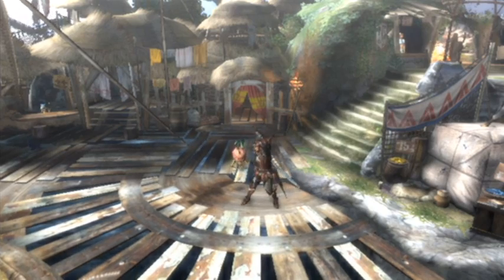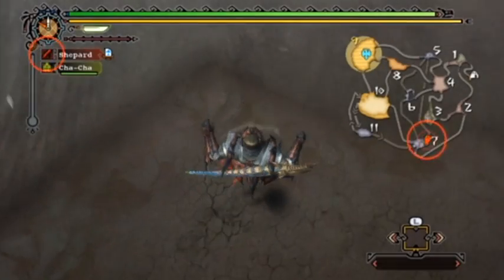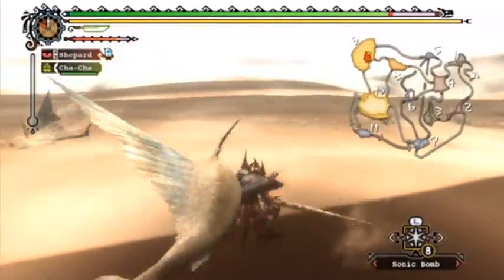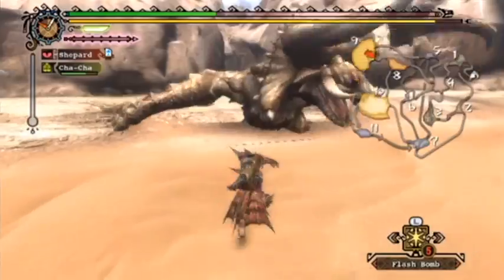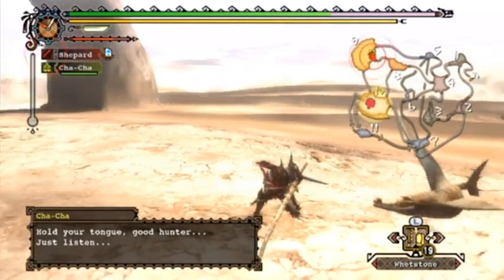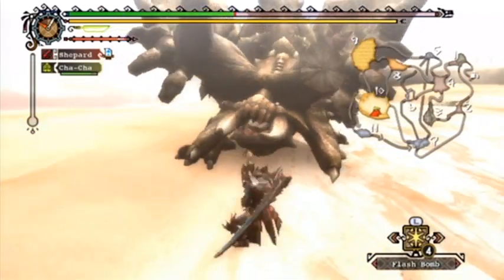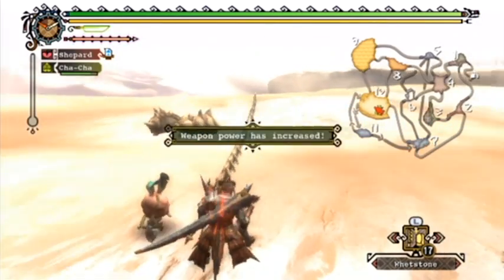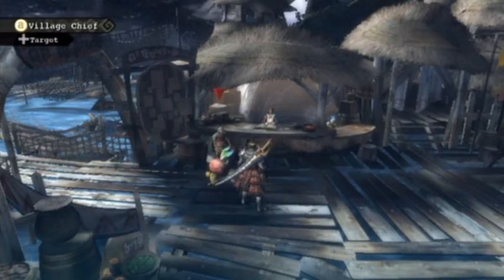Let's Play Monster Hunter Tri! - Part 97 (The Horned Dragon - Long Sword)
While somewhat underpowered compared to the other long swords, Diablos is actually somewhat weak to paralysis. She'll stay paralyzed for another 5 seconds longer than other monsters!